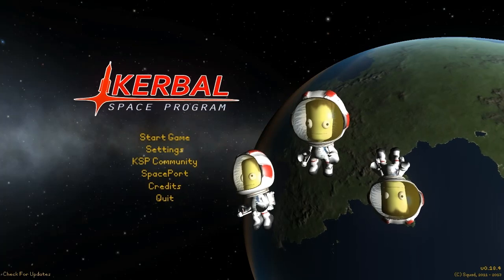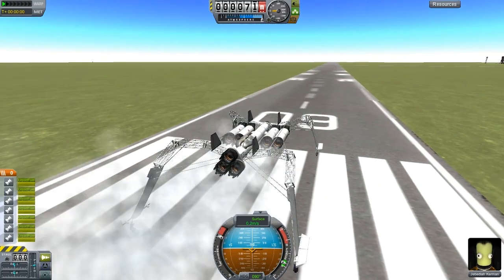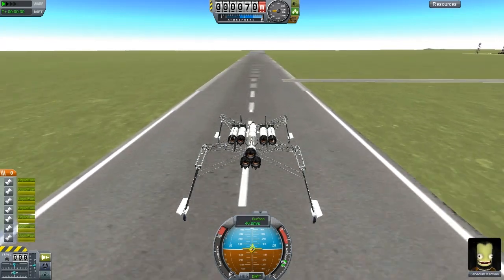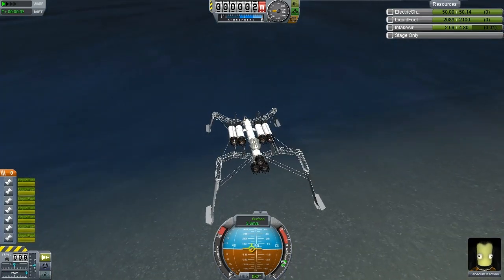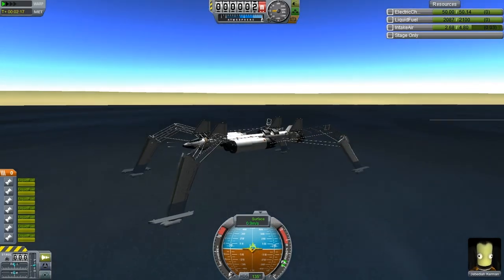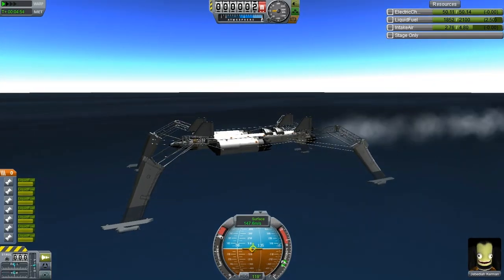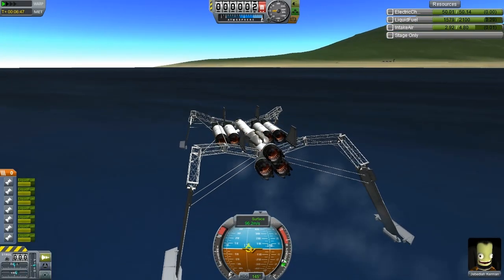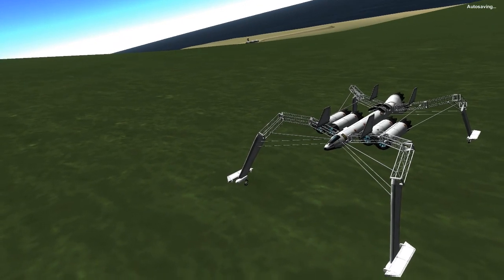KSP Test Pilot: Water Strider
This is the show in which Harv reviews viewer-submitted ships, in order to determine just how good his viewer base is at rocket science...

If you want to submit your ship for this series you need to send the ship (or a download link) to me via email, at: (MUST BE STOCK PARTS ONLY)
To make your ship eligible for the show, you must include this info:

By submitting a ship, unless you state otherwise, you agree to my uploading of it to a file sharing service for others to Test the craft out for themselves. People have been expressing an interest in that.